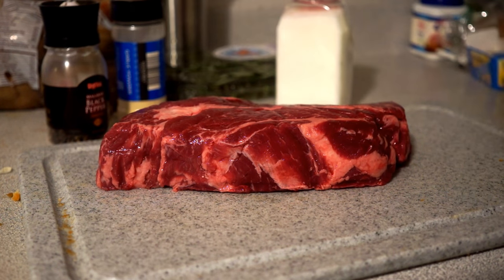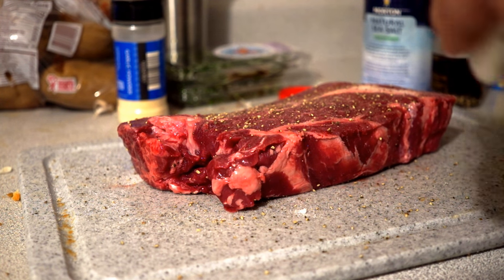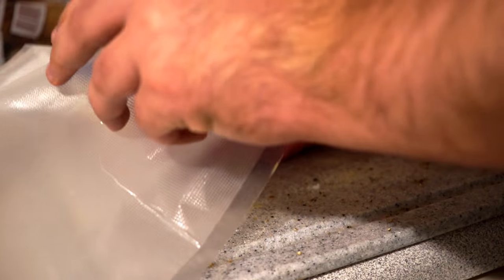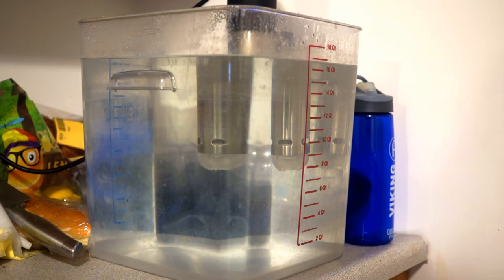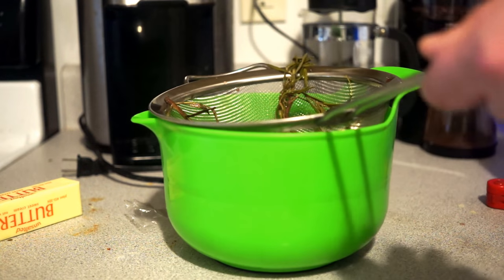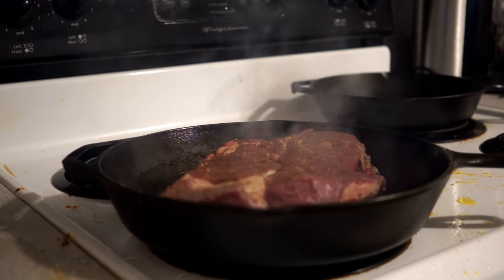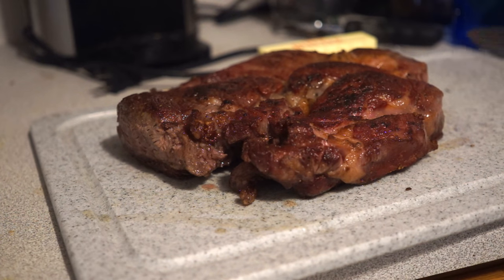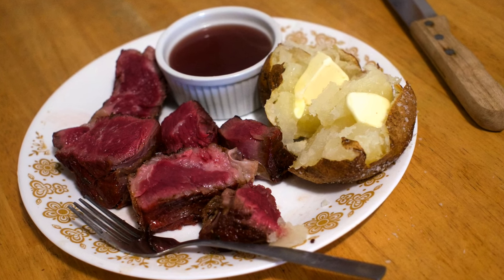Sous Vide Chuck Roast (Discount Prime Rib)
This is a delicious sous vide chuck roast, my form of a discount prime rib.

Wanna get your own sous vide?

If you like any of the music in this check out Jake Hallendorff: